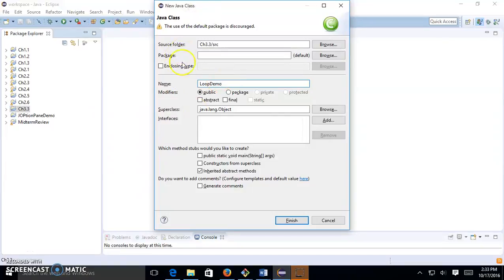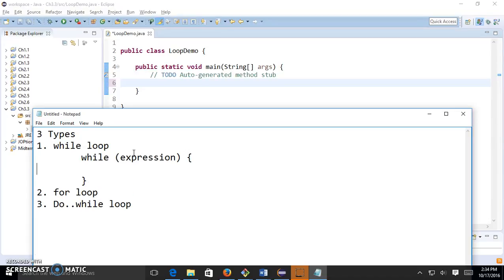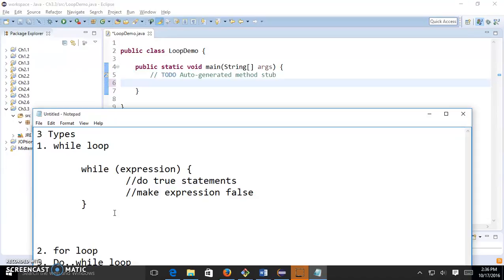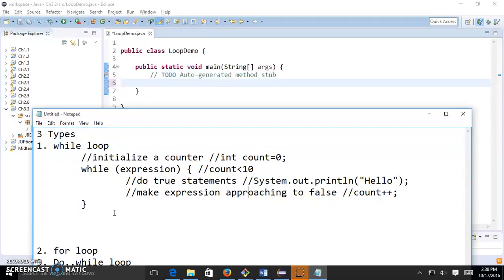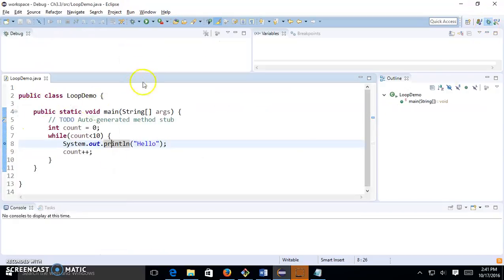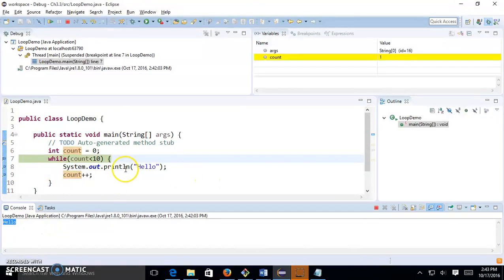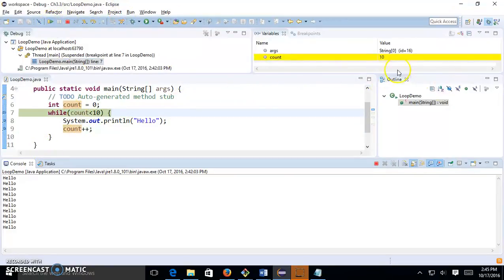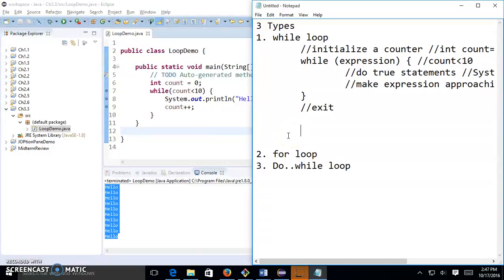Chapter3 4 CSC200 WhileLoop